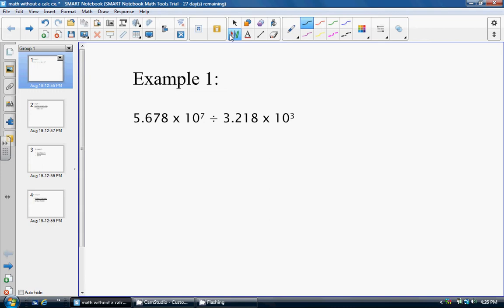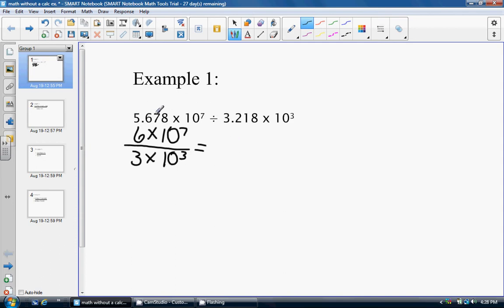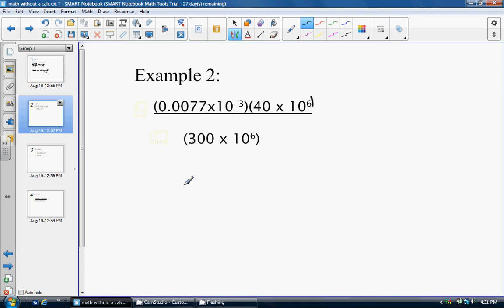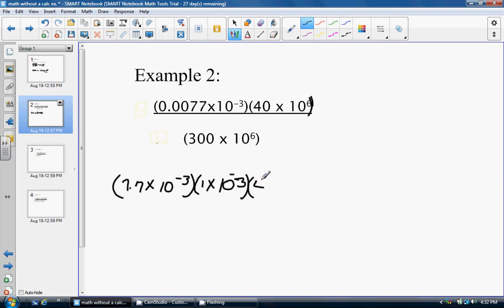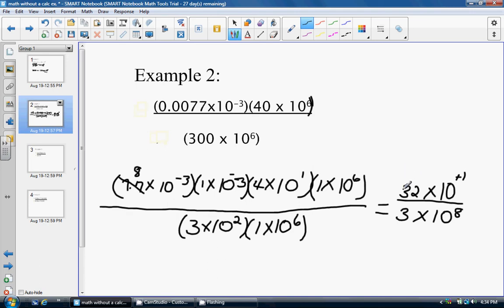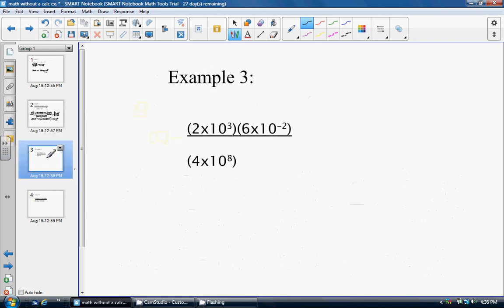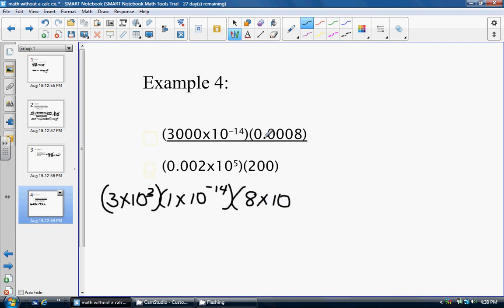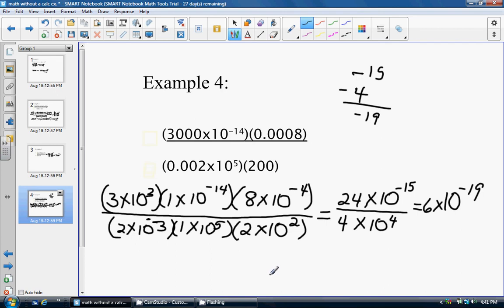Mrs. Skinner's Math without a calculator for AP Physics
This is a short screencast with 4 examples of how I simplify a math problem when I don't have a calculator handy.